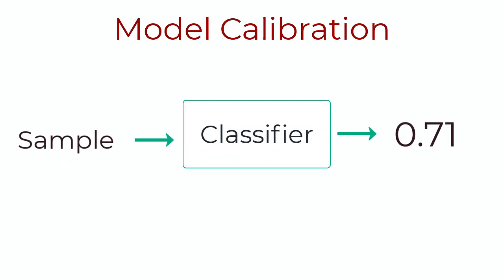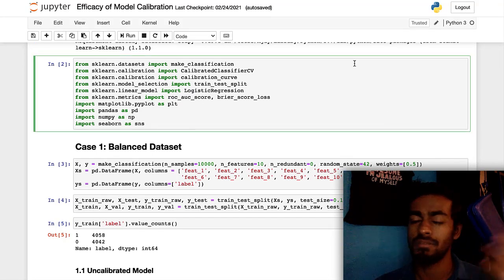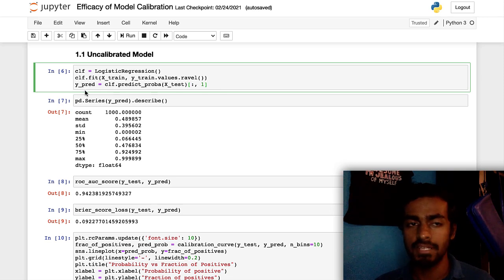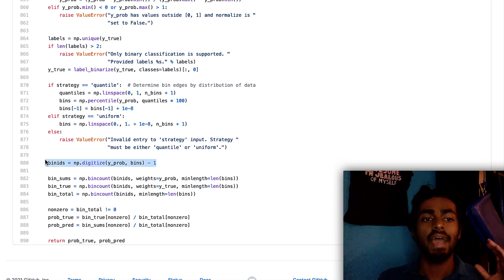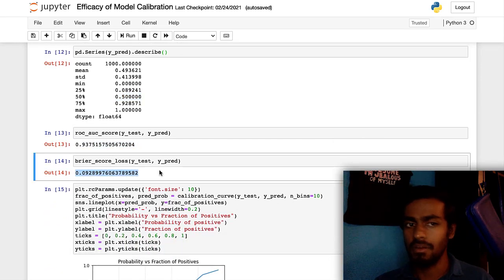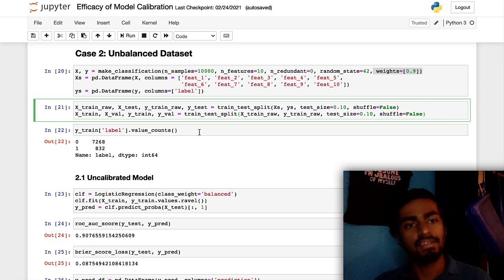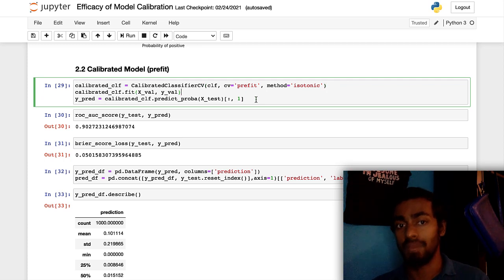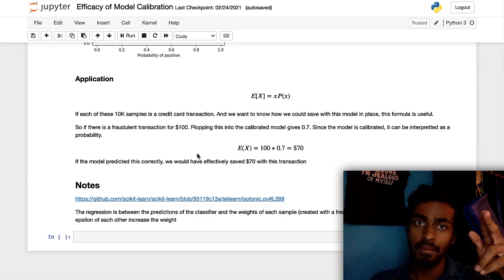Why Logistic Regression DOESN'T return probabilities?!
Model Calibration - EXPLAINED! Model Calibration. Fun!

Kite is a free AI-powered coding assistant that will help you code faster and smarter. The Kite plugin integrates with all the top editors and IDEs to give you smart completions and documentation while you’re typing. I've been using Kite. Love it!